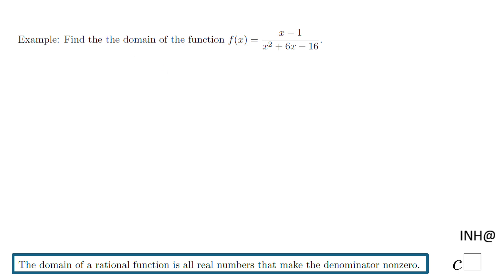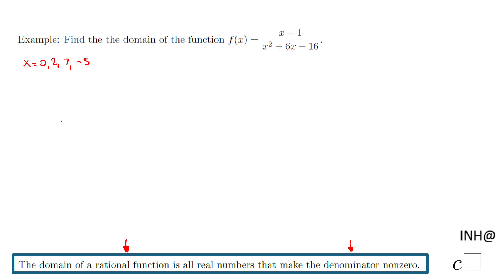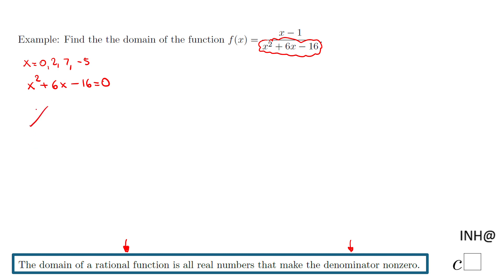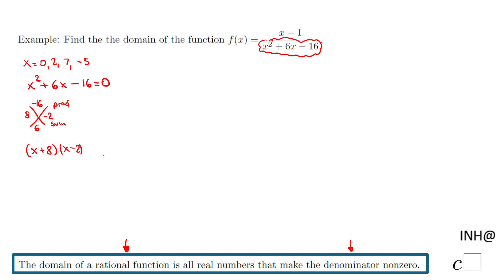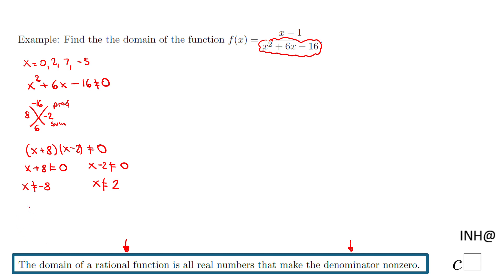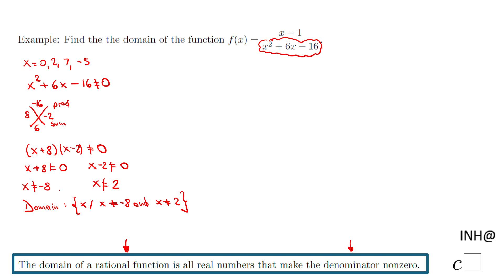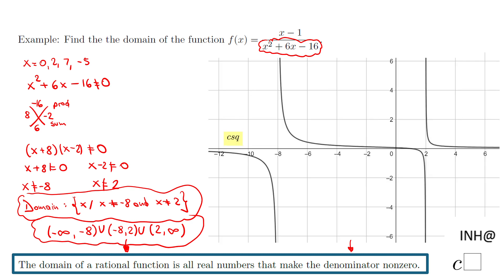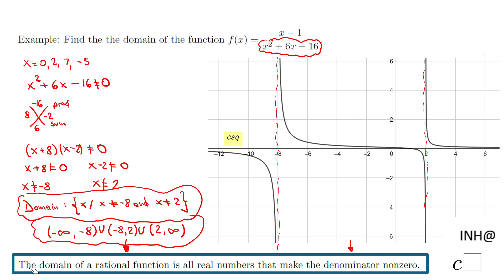INH: Functions: Rational Functions: Domain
This example covers finding the domain of a rational function.